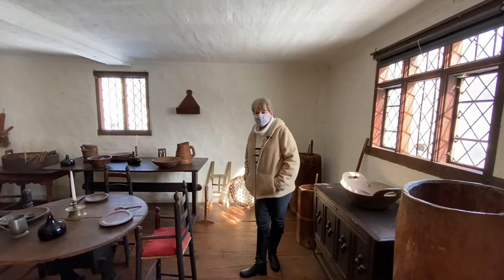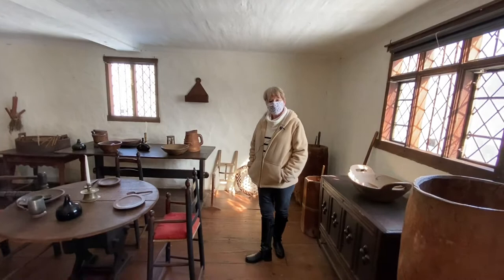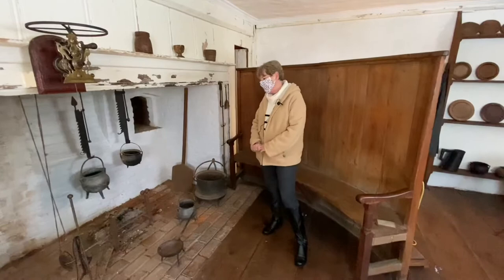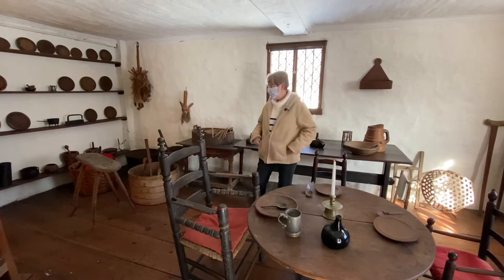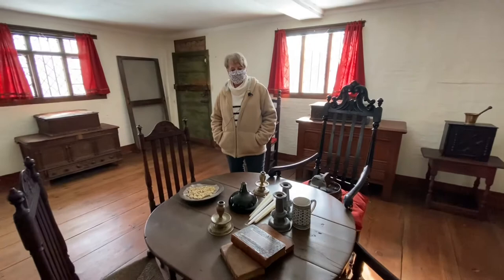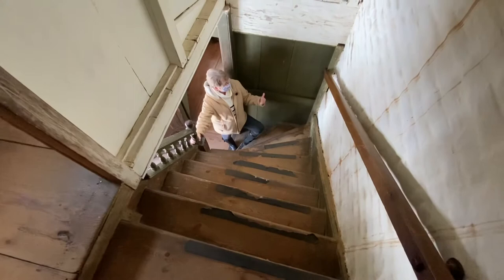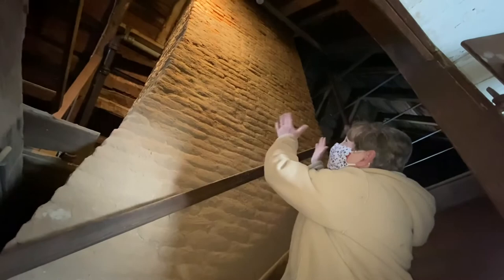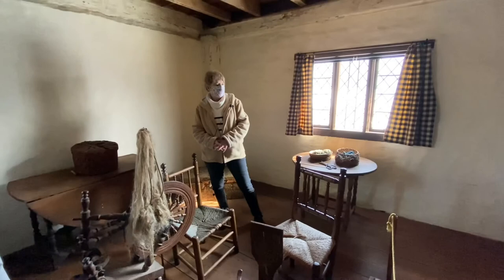The Witch of Blackbird Pond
Wethersfield’s Buttolph-Williams House served as the setting for Elizabeth George Speare’s classic novel for young adults, The Witch of Blackbird Pond (1958). Students visit the house to see what life was like for Kit, the heroine, and the other characters from the book. The history of several people accused of witchcraft in Wethersfield in the 1650s is also explored. (Program is offered April-November)